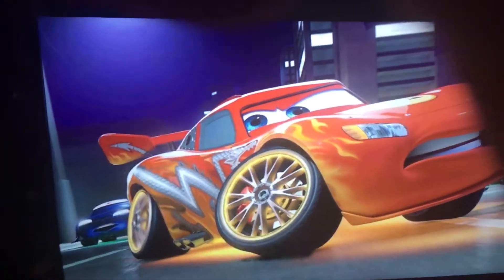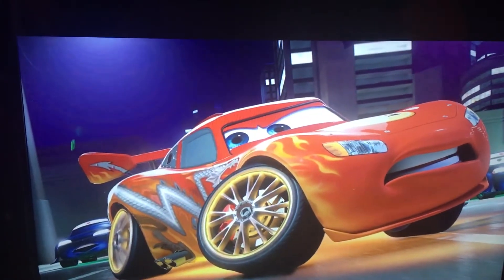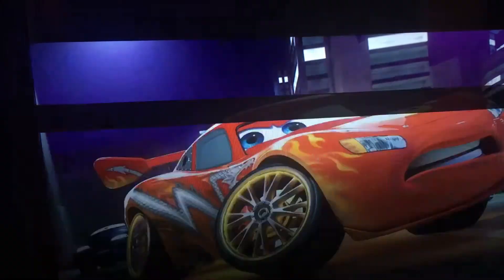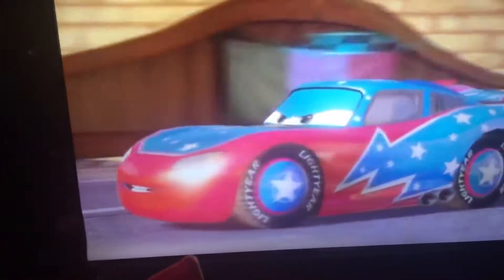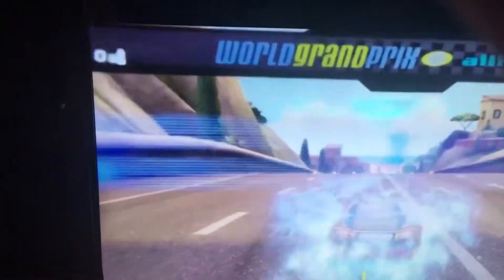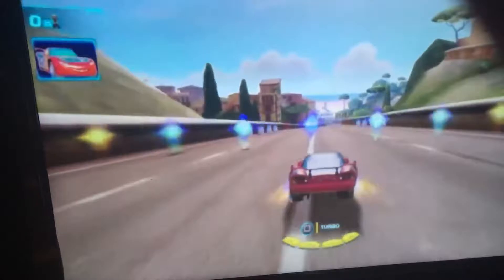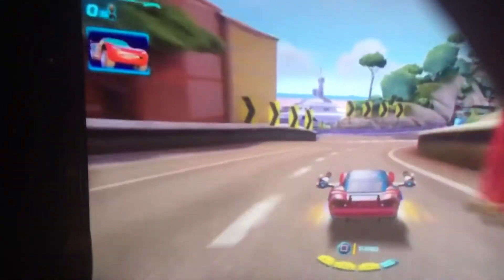Disney Cars California Wagon Kiddie Ride (ft. Shane)